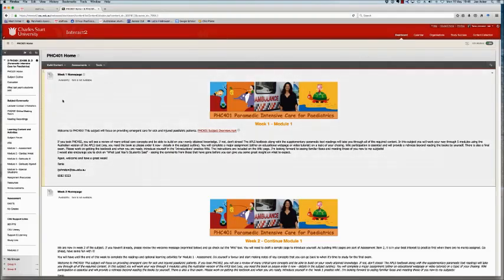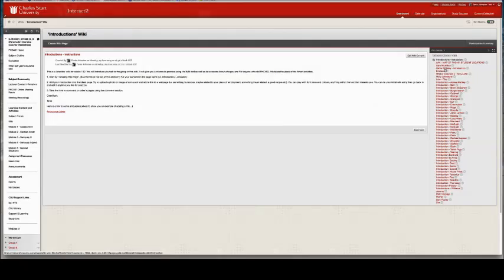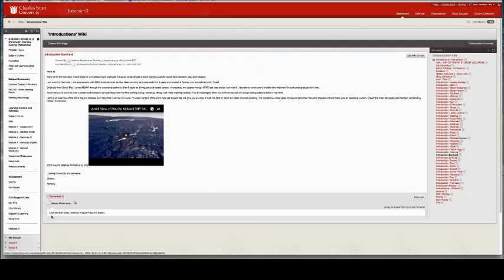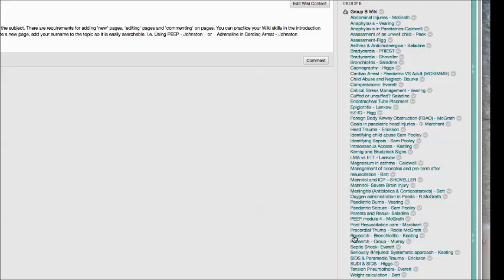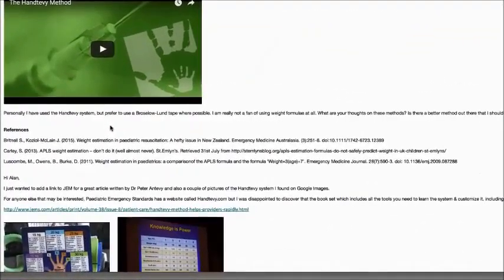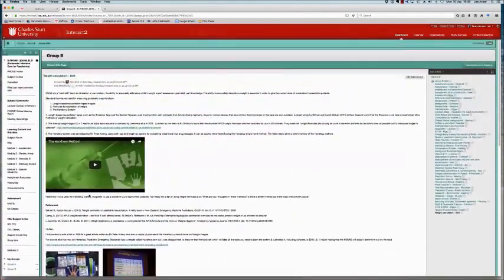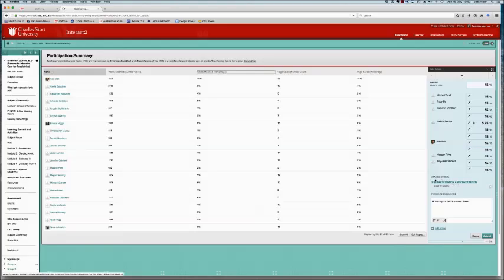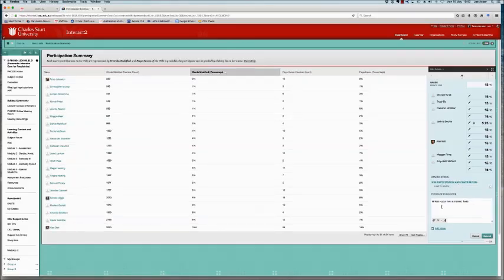FoS QLT PHC401 example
Example of wiki use in PHC401